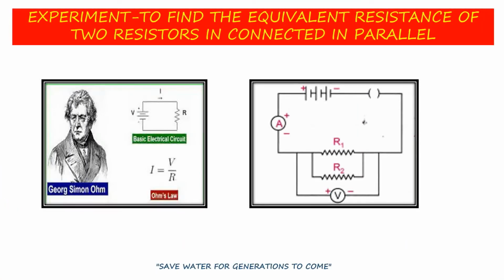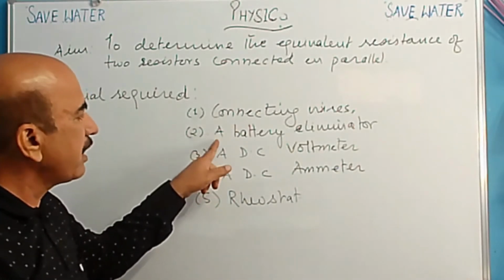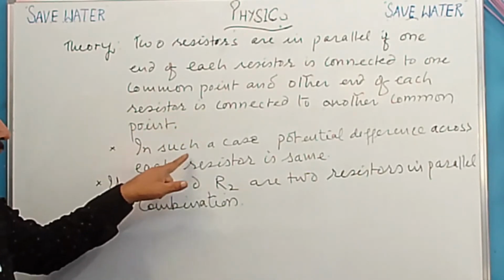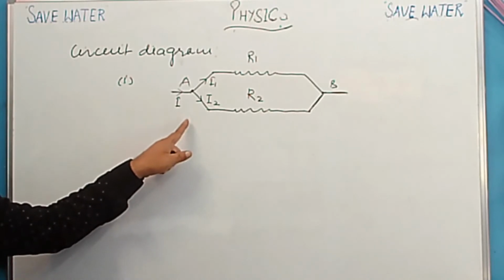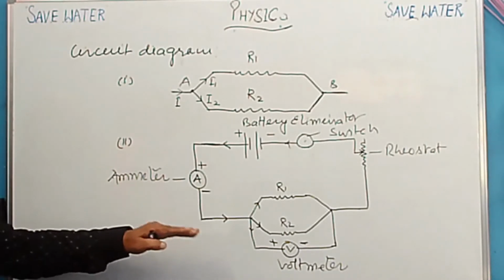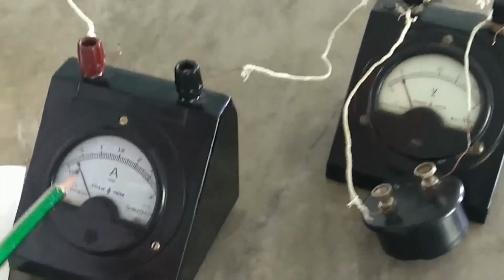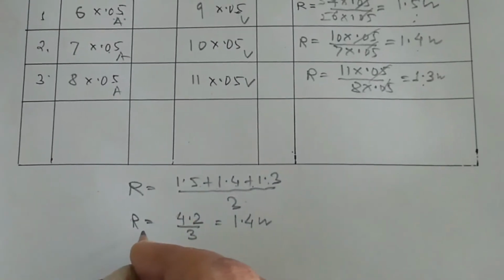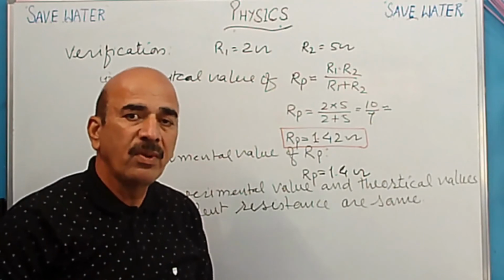EXPERIMENT -TO FIND EQUIVALENT RESISTANCE OF TWO RESISTORS CONNECTED IN PARALLEL | Rajendra | GFG